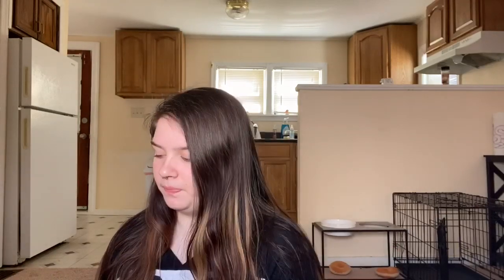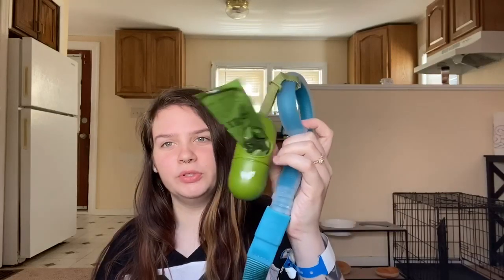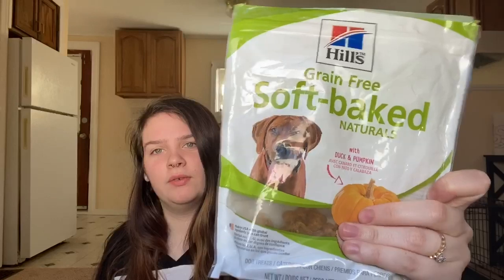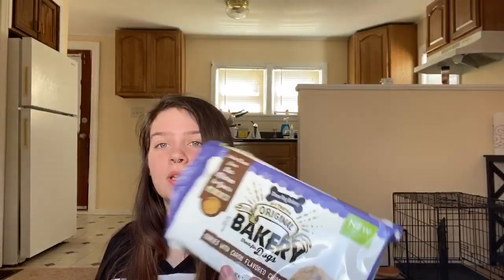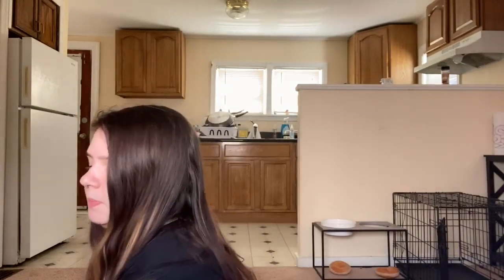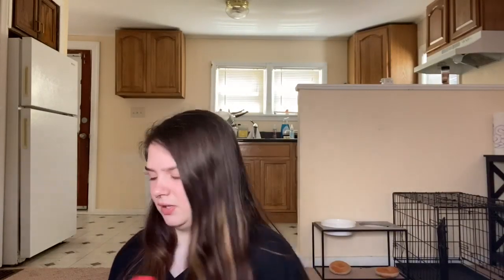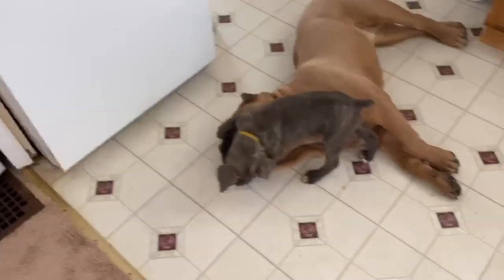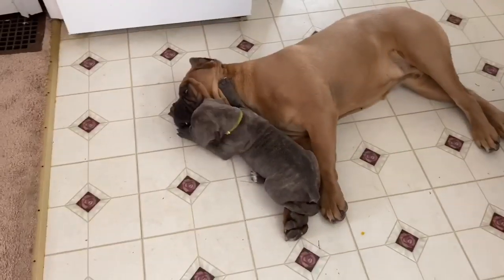PUPPY ESSENTIALS | EVERYTHING YOU NEED🐶💕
Welcome to my new channel! I can’t wait to bring you all on my dog’s journey! Love you all!